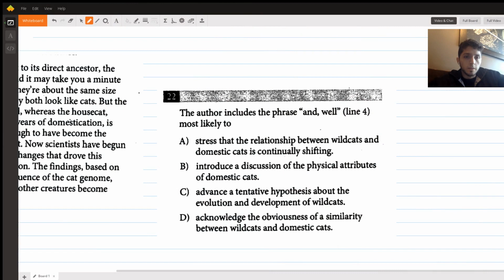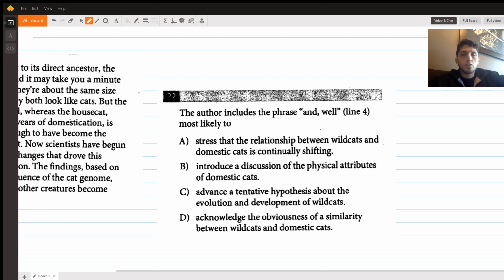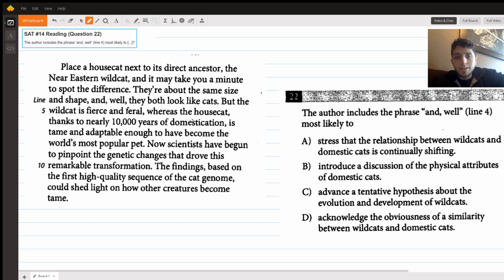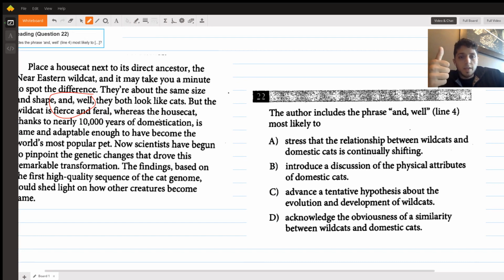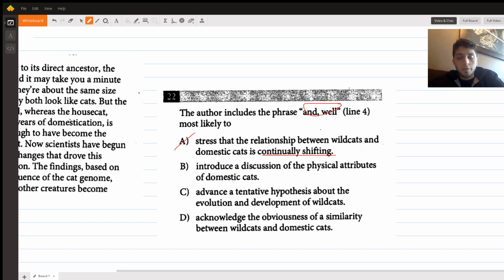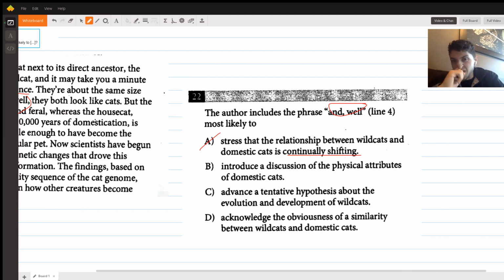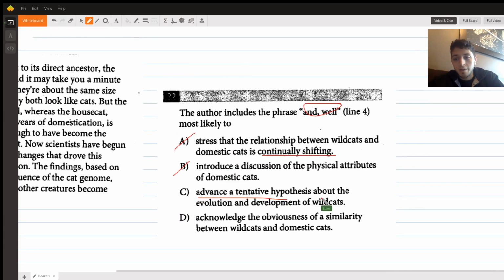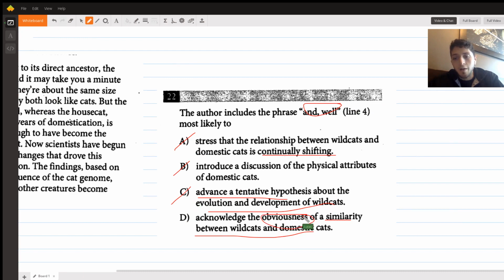SAT #14 Reading (Question 22)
The author includes the phrase ‘and, well’ (line 4) most likely to [...]?

Answered By:

Lucas M.
99th Percentile SAT / ACT Tutor, Reading and Writing Expert

Written Explanation:

Answer Choice D is the correct answer because the use of “and, well” in line 4 is used in the context of the author describing the similarity between domestic cats and wildcats, and is a casual phrase meant to underscore that the comparisons are obvious. This most closely matches Answer Choice D which says that the author includes the phrase to “acknowledge the obviousness of a similarity between wildcats and domestic cats.” Answer Choice A is incorrect because neither the Passage, Line or phrase suggests that the relationship between the two types of cats is shifting. Answer Choice B is incorrect because the phrase doesn’t precede a discussion about the physical attributes of domestic cats. Answer Choice C is incorrect because no hypothesis about wildcats is given in these lines.How to solve this? The Question asks, “The author includes the phrase ‘and, well’ (line 4) most likely to [...]?” To solve this, we should go back to the lines in question to determine how they’re used in context. Lines 3-4 say [...].